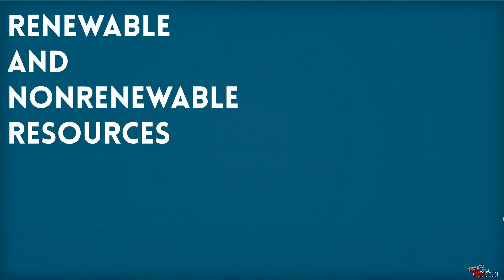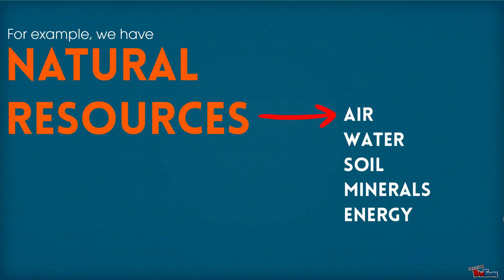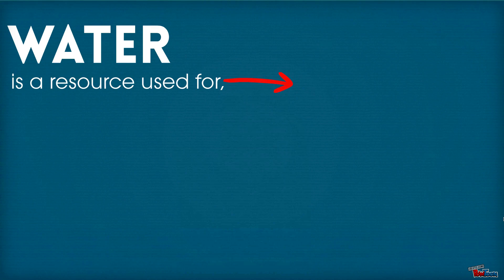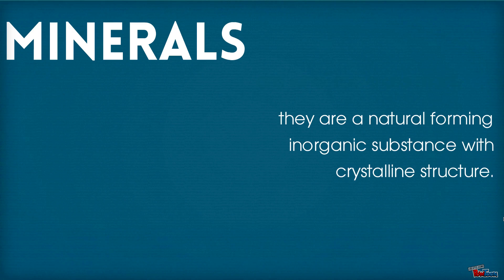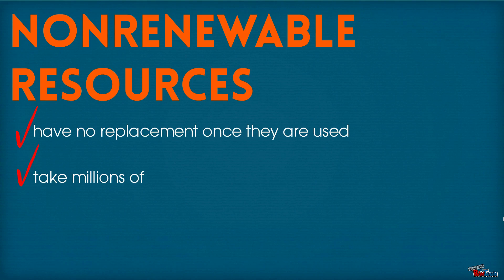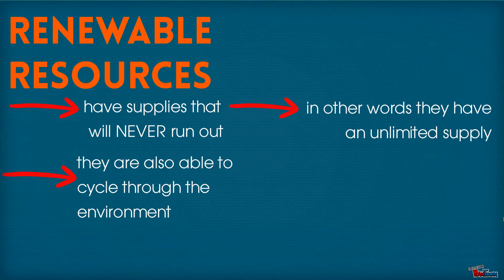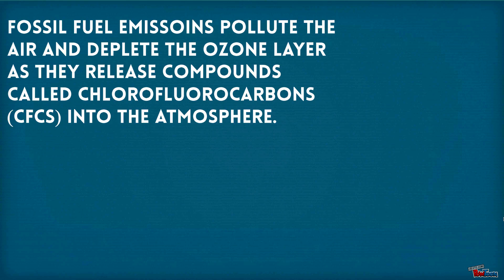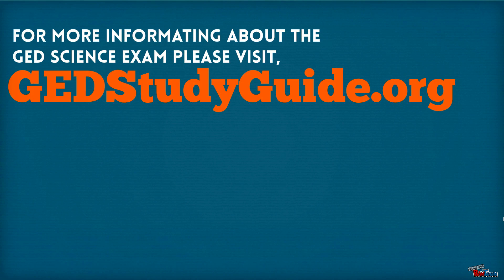GED Study Guide | Science Lesson 8 Earth's Resources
Lesson 8 Earth's Resources | GED Science